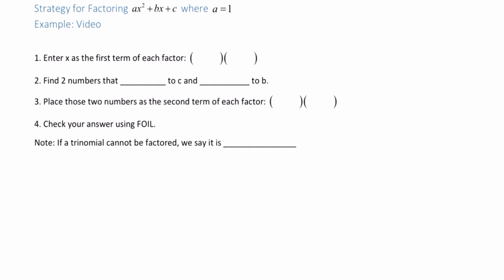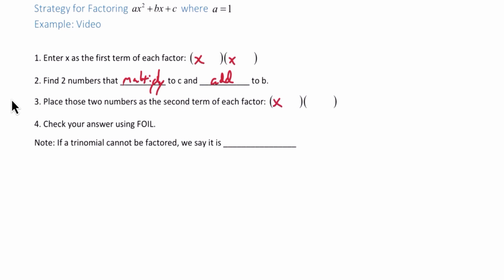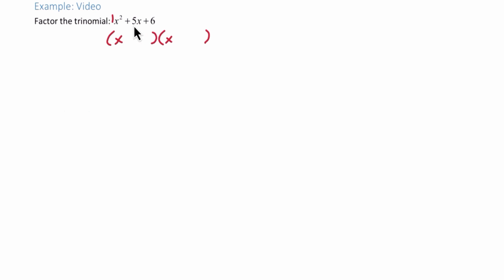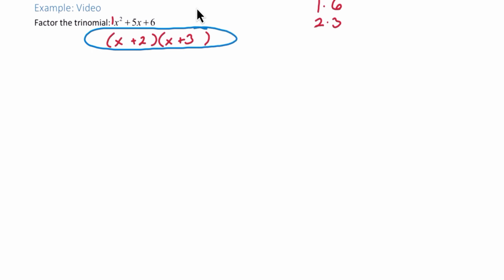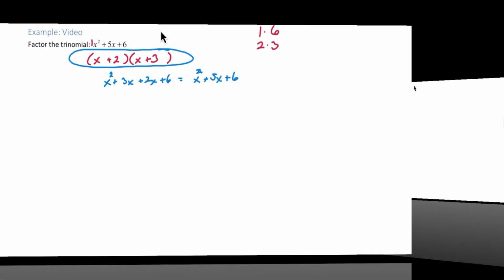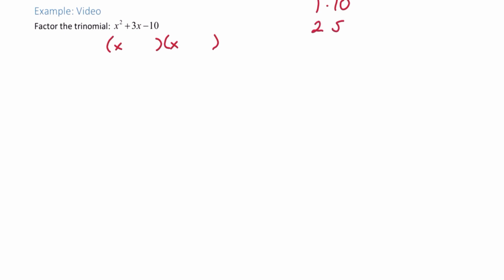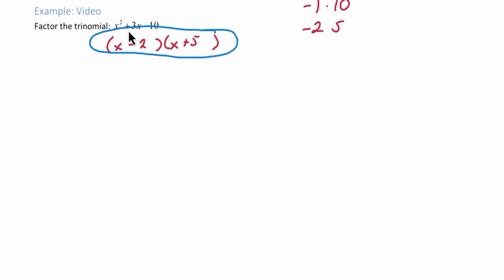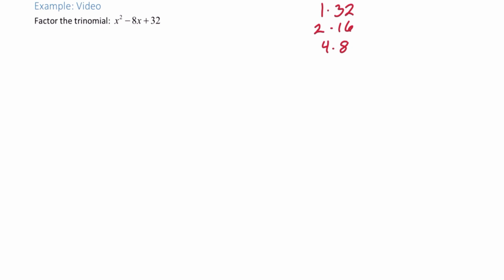Intro to Factoring Trinomials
MAT-143 Section 6.5 Factoring Trinomials

Table of Contents:

00:00 - Intro
00:59 - Example #1
02:10 - Example #2
03:31 - Example #3